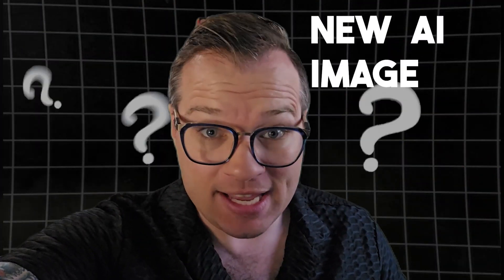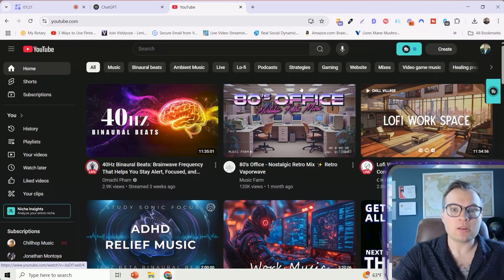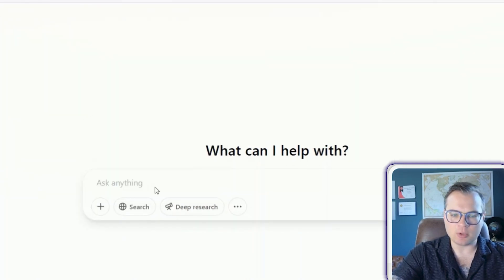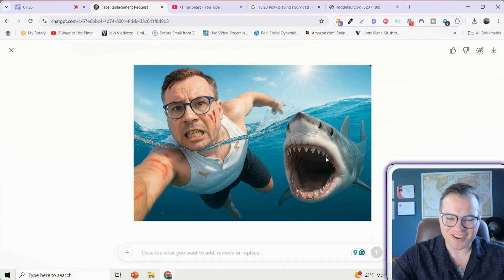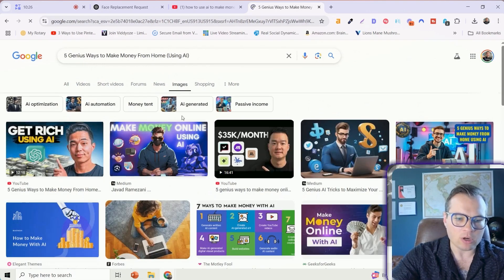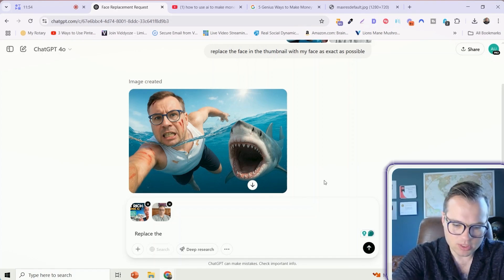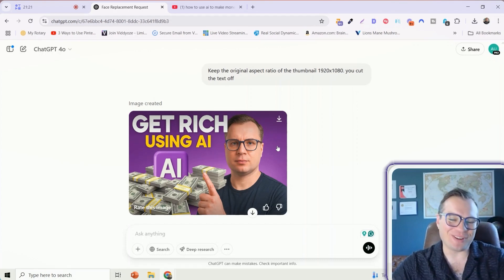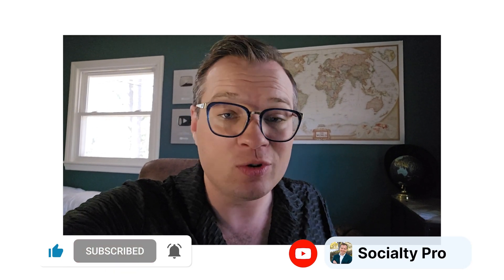Face Swap Any YouTube Thumbnail! | New ChatGPT Tutorial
▶️ I made you an AI tool that lets you create faceless videos that you can monetize!

I also made you a list of all of the useful websites